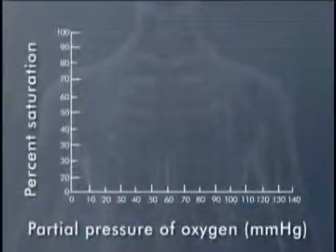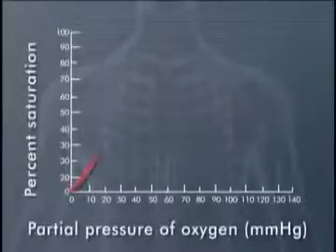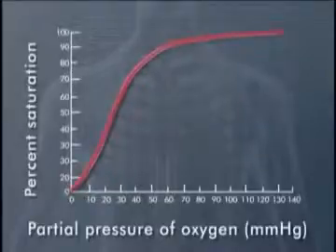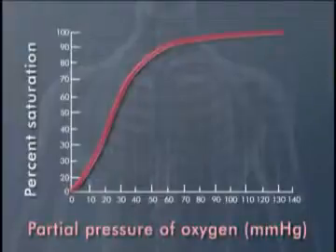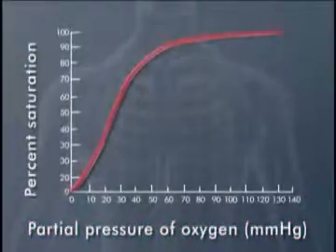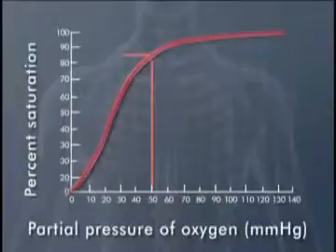Da Phong Thuy l Da Thach Anh l Hemoglobin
Đây là cách thức mà Hemoglobin vận chuyển khí Oxi cung cấp cho các tế bào chơ thể.